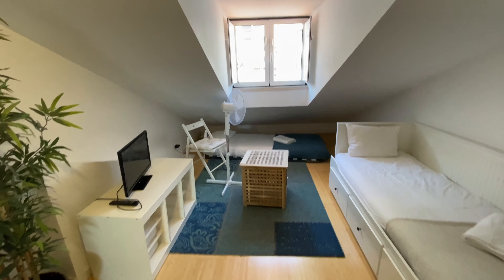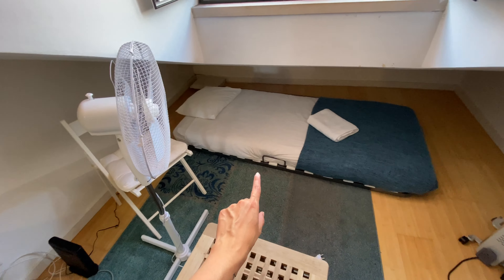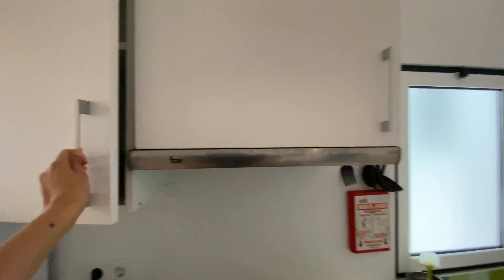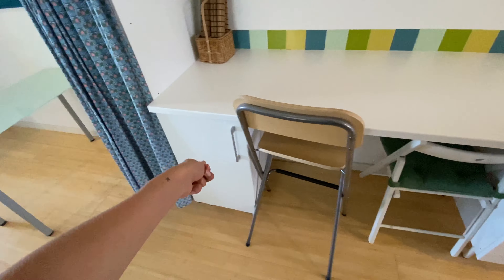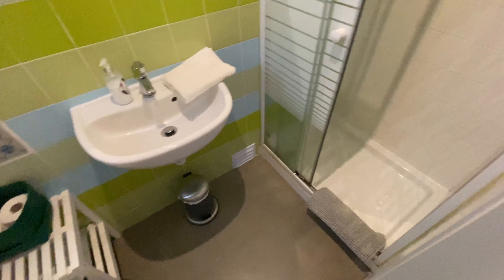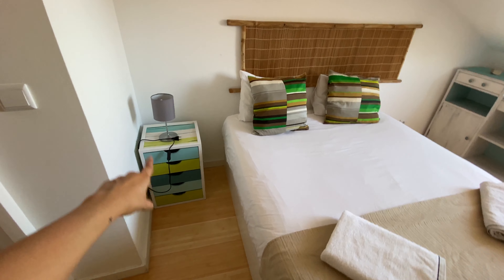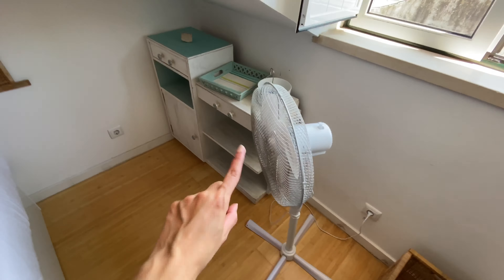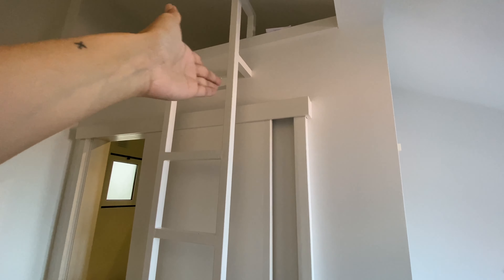1-bedroom apartment for rent in Madragoa, Lisbon - Spotahome (ref 421048)